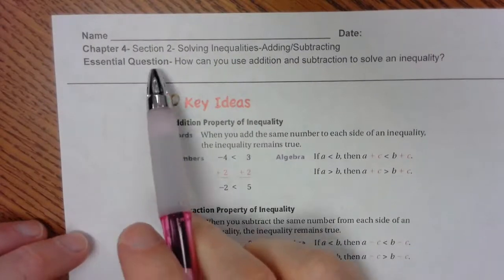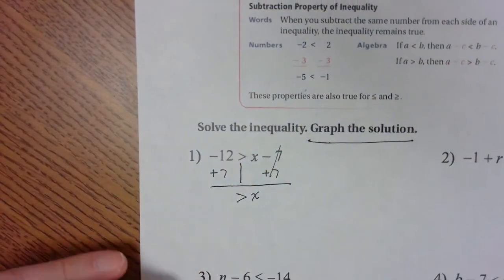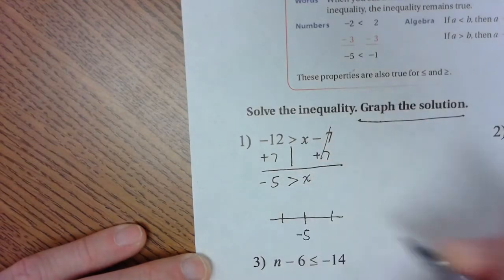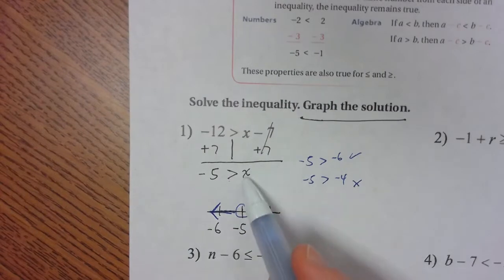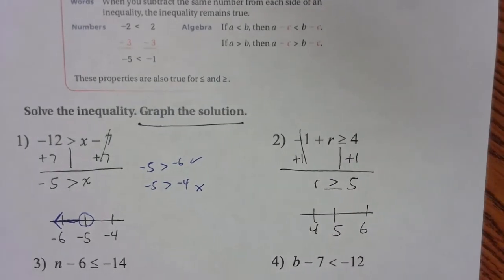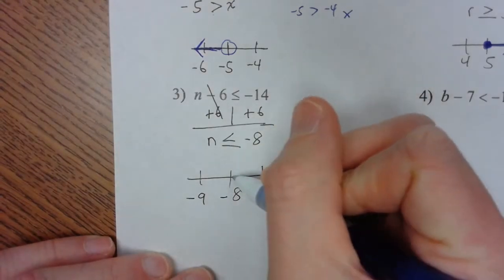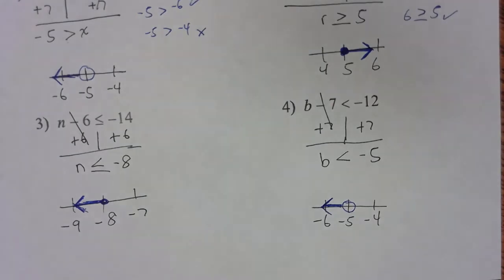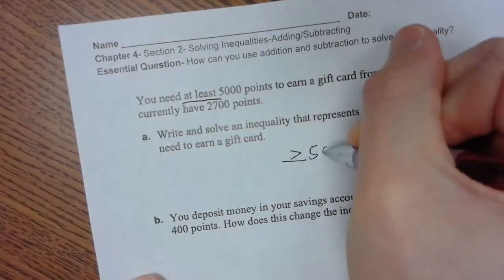7th Grade- Chapter 4.2- Solving Inequalities Adding:Subtracting